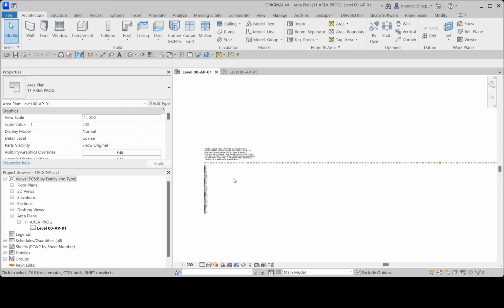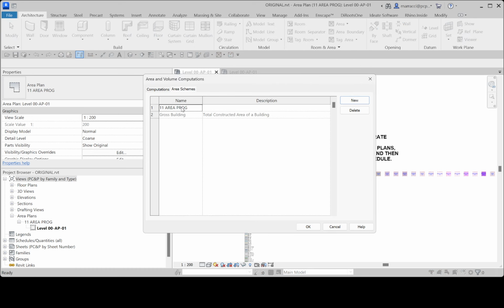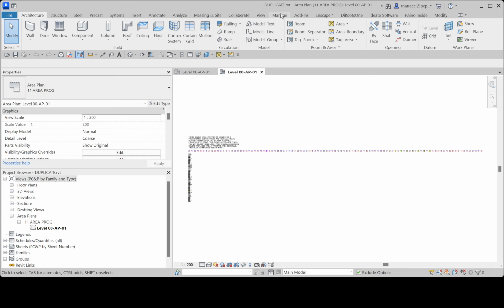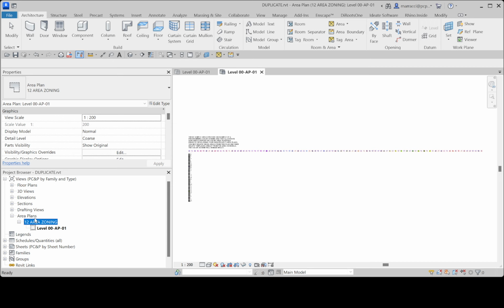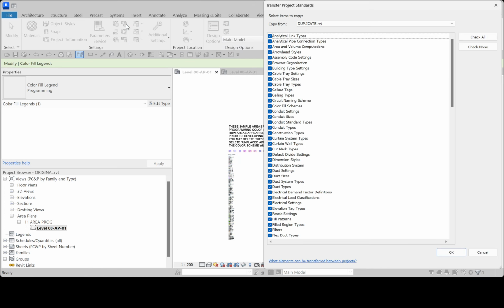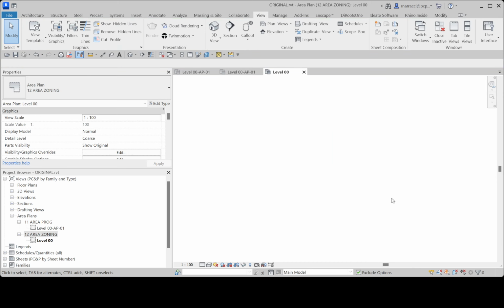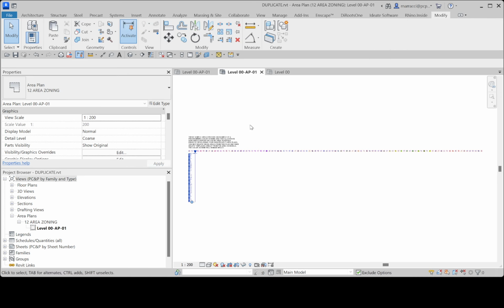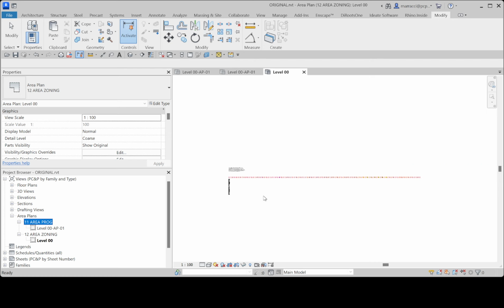Revit - Duplicating Area Plan Types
A Revit workaround that allows you to duplicate an Area Plan type.